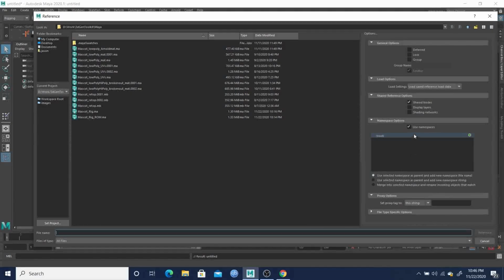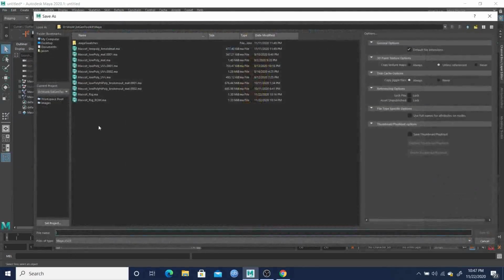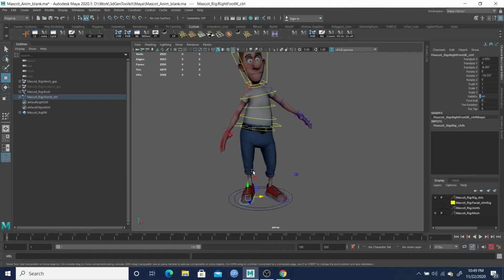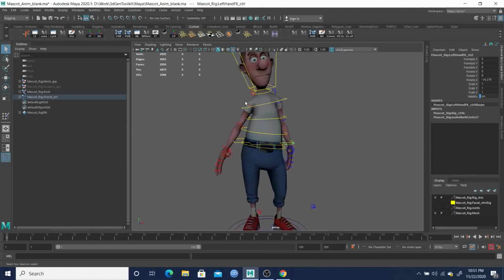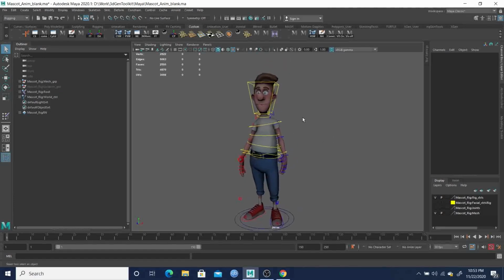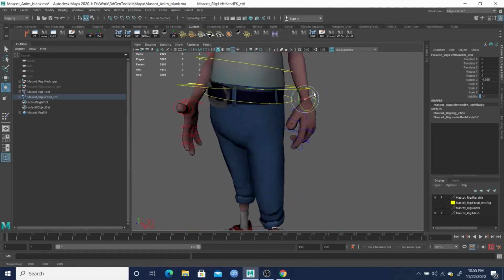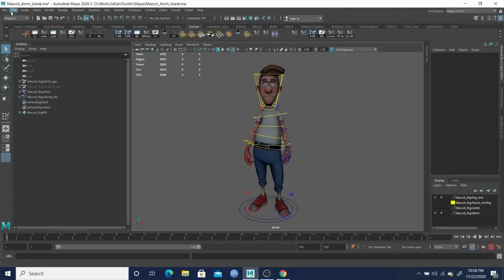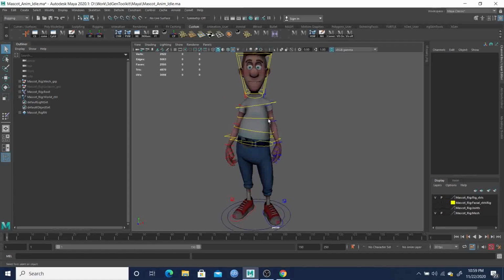0002 Anim Idleposebuilding 2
Using Autodesk Maya to create fun animations that you can use for movies or games.